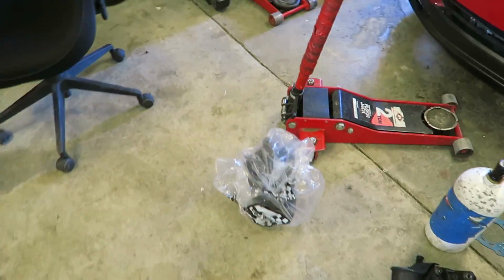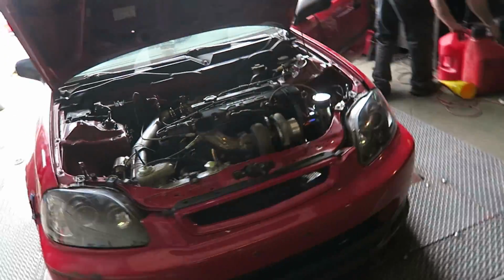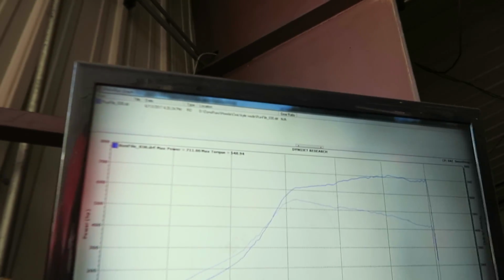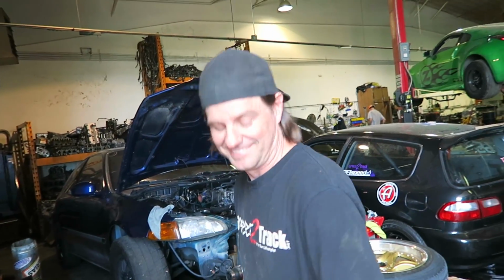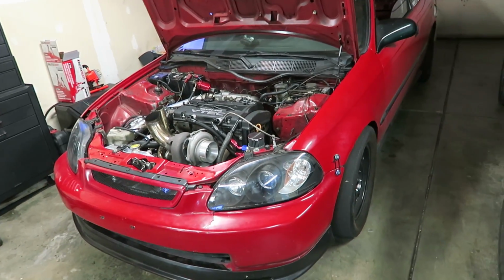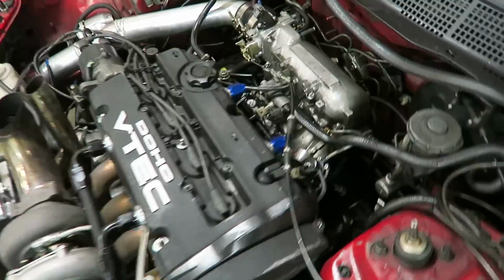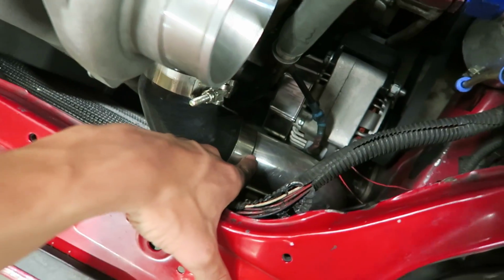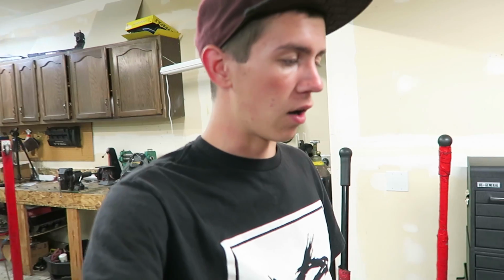Most Power the Hatch has Ever Made!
PFISpeed

Street2track.net

Huxracing.com